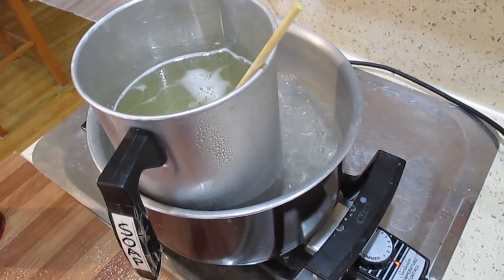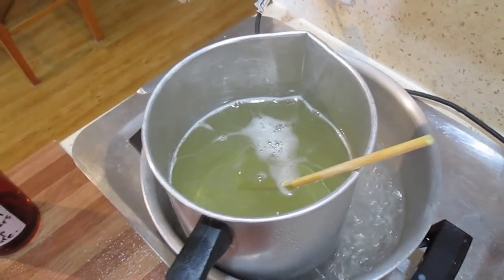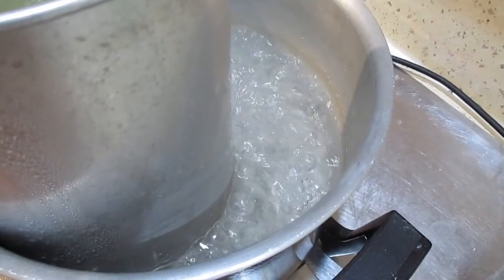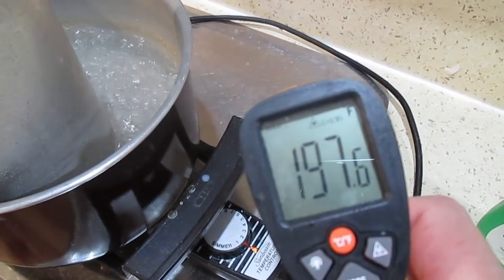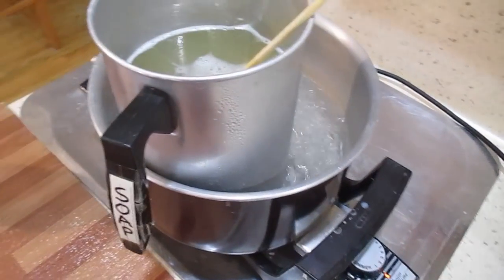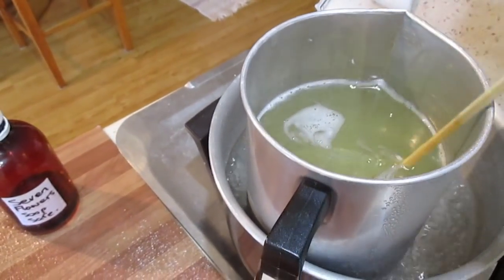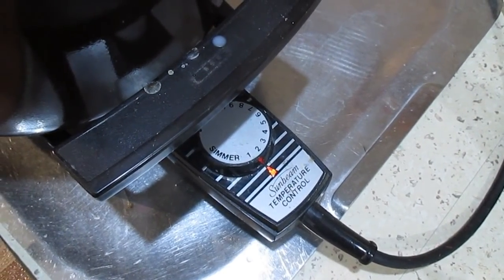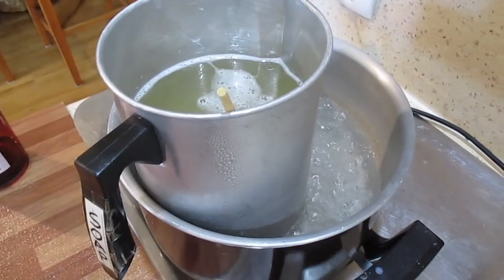Melt and Pour Crock Pot Melter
Every week I (without fail) I have been asked how I melt and my Melt & Pour soap base and while this video was included in another video (Seven Flowers) I thought I should make a video just for this.

I use a Crock Pout with water which heats up the pouring pot - hence melting the soap without burning the base.

You can get these from almost all good candle suppliers.

The Crock Pot that I use they no longer make. There are new models but I have not tested them.

TIP: If you do use this method, try playing a Wire Cake Cooler  at the bottom so the heated bubbles don't rock the pouring pot in the crock pot.